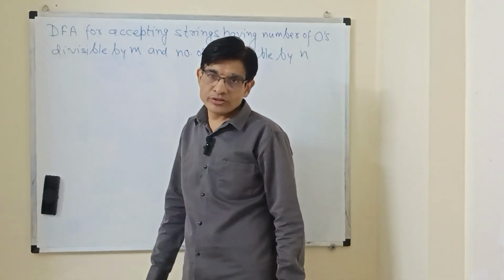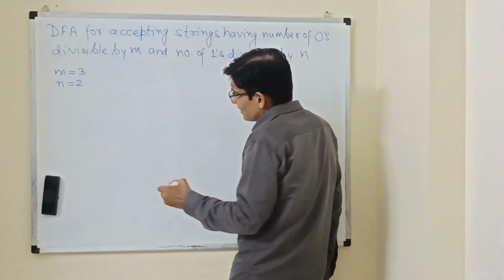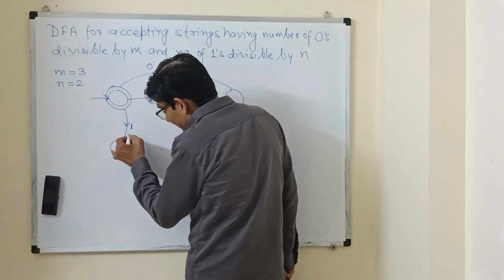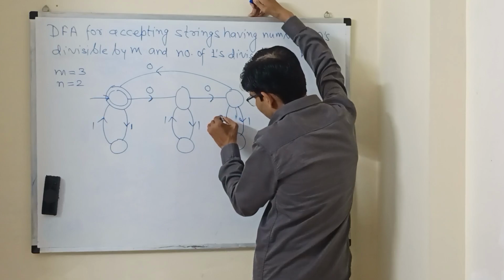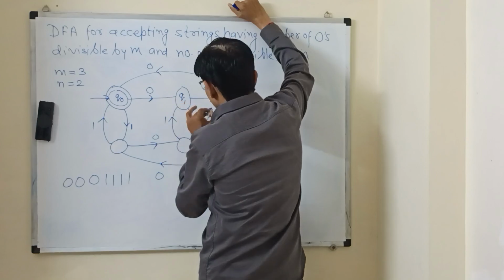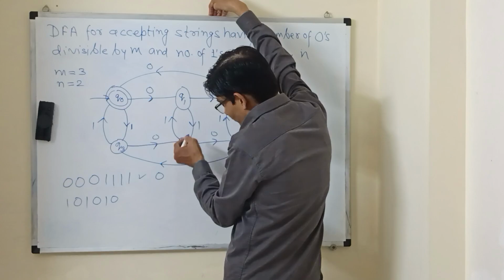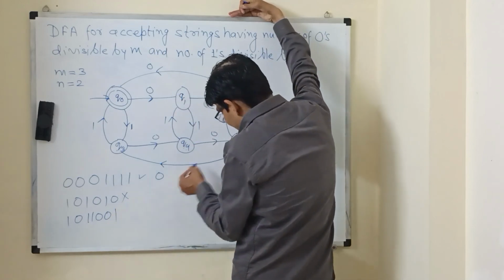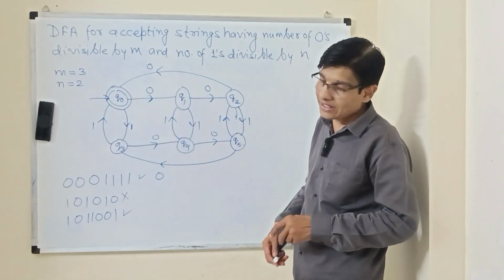Lecture 6 DFA for number of 0's and 1's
Design DFA for binary strings where 0’s are divisible by m & 1’s by n!

In this insightful lecture by Dr. Vipin Tiwari, learn how to design a Deterministic Finite Automaton (DFA) to accept binary strings where the count of 0’s is divisible by m and the count of 1’s is divisible by n. This is a classic problem in Theory of Computation (TOC), perfect for understanding how DFAs handle multiple simultaneous modular conditions.

We take a practical example with m = 3 and n = 2, explaining the step-by-step construction of the DFA using Cartesian product of individual automata. By the end of this session, you’ll be able to generalize the approach for any values of m and n.

✨ Topics covered:

Modular counting with DFA

Cartesian product of DFAs

State transition diagrams for two independent counters

Simplification and visualization of the final DFA

Whether you’re preparing for university exams, competitive tests, or simply strengthening your automata concepts, this video is a must-watch.

📌 Watch now to master DFA design for modular counting in binary strings!